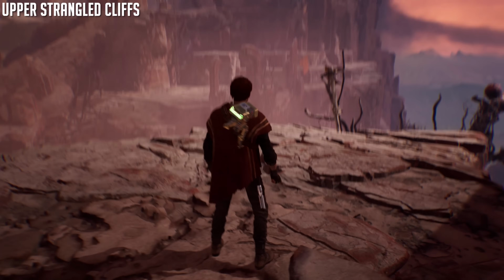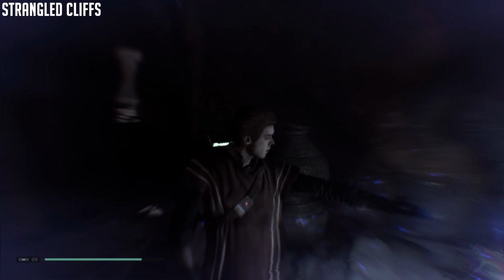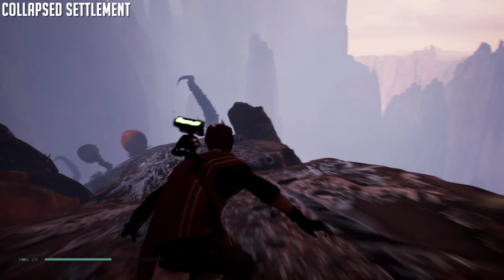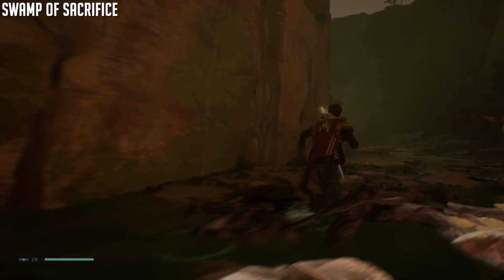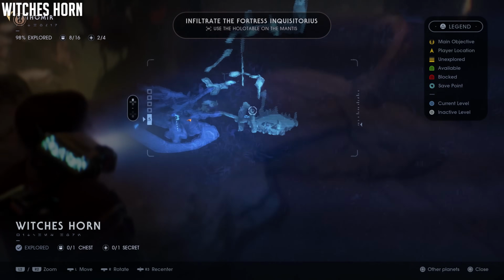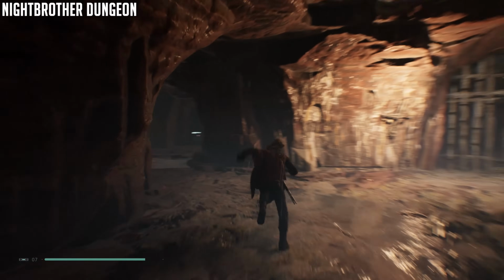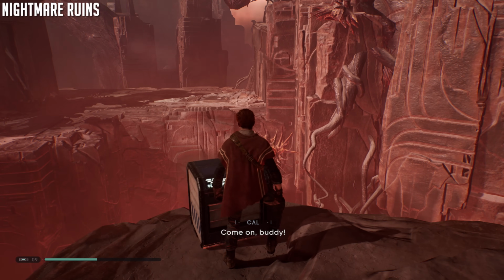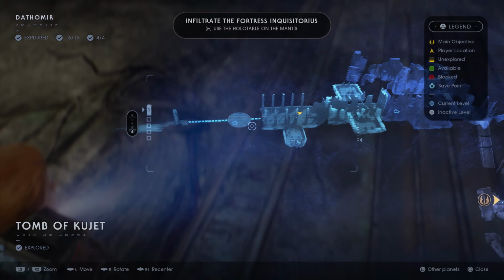Star Wars Jedi: Fallen Order - 100% Dathomir - Chests, Secrets, Echoes, BD-1 Logs & Seeds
Star Wars Jedi Fallen Order  Collectibles for Dathmoir. These include all Lightsaber parts, Clothing, Stim Canister Capacity, Force and Health essence upgrades, Plant seeds, Echos and BD-1 Encrypted Logs (Cordova Logs).

0:26 Upper Strangled Cliffs
2 Chests
2 Echoes

0:31 Strangled Cliffs
1 Secret

4:25 Brother's Bastion
2 Chests
1 Secret

6:21 Collapsed Settlement
1 Chest
2 Echoes

9:54 Halls of the Nydak
2 Echoes

11:39 Swamp of Sacrifice
3 Chests
6 Echoes
2 Seeds

15:45 Witches Horn
1 Chest
1 Secret
1 Echo

19:15 Nightbrother Dungeon
2 Chests
1 Echo

20:04 Nightbrother Village
1 Chest
3 Echoes

21:59 Nightmare Ruins
4 Chests
1 Secret
1 BD-1 Encrypted Data Log (Cordova's Log)

25:21 Tomb of Kujet
3 Echoes
1 BD-1 Encrypted Data Log (Cordova's Log)

★  This Game includes the following trophies  ★

A New Hope (Platinum)
Earn all trophies

  Kicking Back (Bronze)
Kick a phillak that has kicked you

  Collector (Gold)
Collect all chests and secrets

  Legendary Beasts (Silver)
Defeat four mysterious creatures

  Feel the Force (Gold)
Unlock all Jedi skills

  A Galaxy Far, Far Away (Silver)
Complete all of BD-1's holomaps

  Back At You (Bronze)
Defeat 50 enemies with reflected blaster bolts

  Perfect Timing (Bronze)
Parry 100 enemies

  Kickoff (Bronze)
Defeat an enemy using only kicks

  Triple Take (Bronze)
Defeat 3 enemies using a single lightsaber throw

  What Goes Around... (Bronze)
Defeat an enemy with their own Slowed blaster bolt

  Big Bang (Bronze)
Defeat 20 enemies with explosives

  Don't Mess With BD-1 (Bronze)
Defeat an enemy with a hacked droid

  Can't Touch This (Silver)
Precision Evade 100 attacks

  Look Out Below (Bronze)
Send 25 enemies over the edge

  Not So Fast (Bronze)
Defeat 25 enemies while they are under the effect of Empowered Slow

  Bank Shot (Bronze)
Defeat an enemy by colliding them with another enemy

  Cal Got Your Tongue? (Bronze)
Slice an oggdo's tongue

  Medical Droid (Silver)
Find all of BD-1's stim canisters

  Green Thumb (Silver)
Have a fully grown terrarium

  Full House (Bronze)
Recruit all possible crew members for the Mantis

  Data Disk (Bronze)
Find all of BD-1's encrypted logs

  Sabersmith (Bronze)
Fully customize your lightsaber

  The Full Glow-Up (Bronze)
Customize the look of Cal, BD-1, and the Mantis

  Data Collector (Silver)
Scan all enemy types

  Echo Location (Bronze)
Discover 75 Force Echoes

Secret Trophies

 Trust Only In The Force (Gold)
Complete the story

 A Long Time Ago (Bronze)
Discover the Bogano Vault

 The Obstacle is the Way (Bronze)
Complete the Tomb of Eilram

 Everything is Connected (Bronze)
Complete the Tomb of Miktrull

 The Holocron Awaits (Bronze)
Open the Vault

 Happy Go Wookiee (Bronze)
Free the Wookiees from Imperial imprisonment

 Her Name Was Masana Tide (Silver)
Defeat the Ninth Sister

 Visiting Alderaan Places (Bronze)
Explore the crashed Venator

 Gorgara Falls (Silver)
Defeat the winged terror on Dathomir

 For A More Civilized Age (Bronze)
Craft a lightsaber of your own

 I Knew He Was No Good (Silver)
Defeat a former Jedi Master

 Blade Master (Silver)
Hit a single enemy with all lightsaber types

 Scum and Villainy (Silver)
Defeat each type of Bounty Hunter